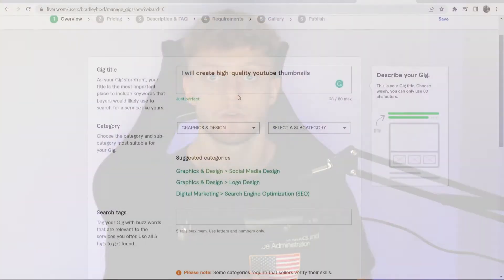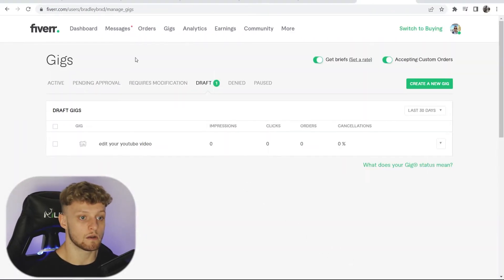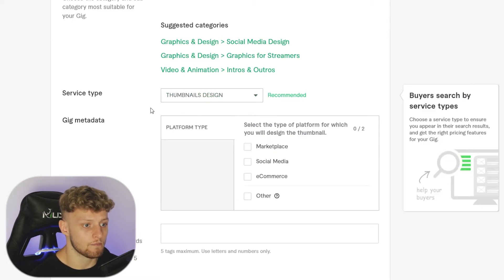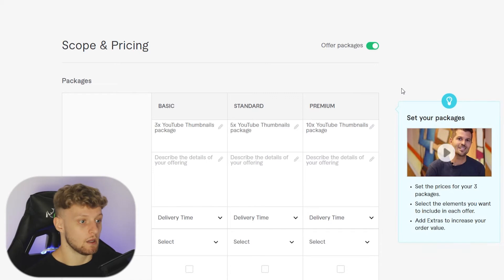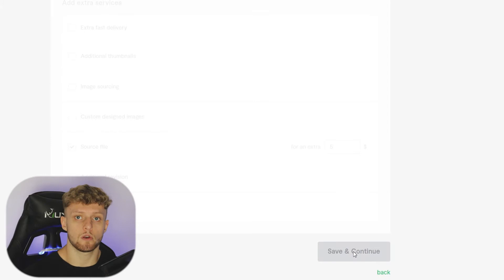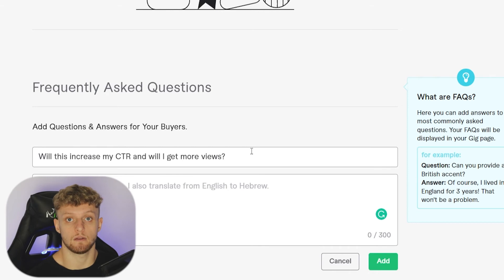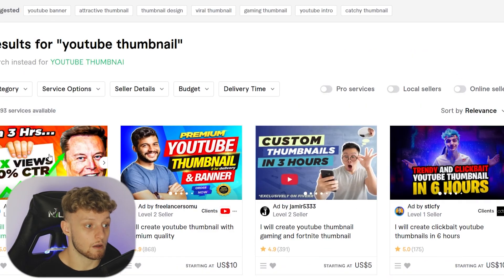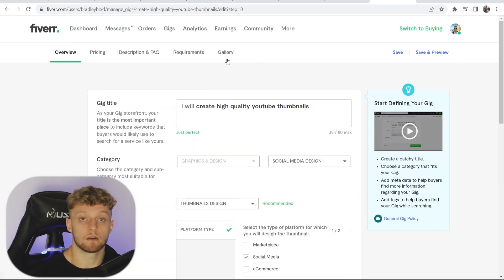How To Create a Gig on Fiverr (FULL Walkthrough)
Follow this step-by-step guide and create your first Fiverr gig today! This is a full in-depth walkthrough that will help you create a gig on Fiverr today!